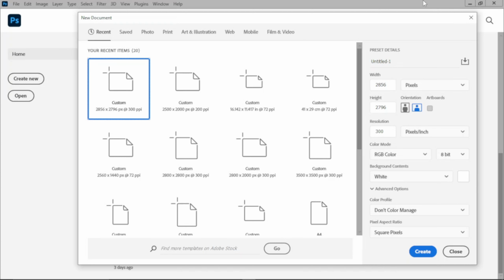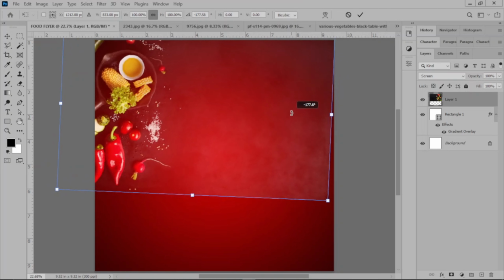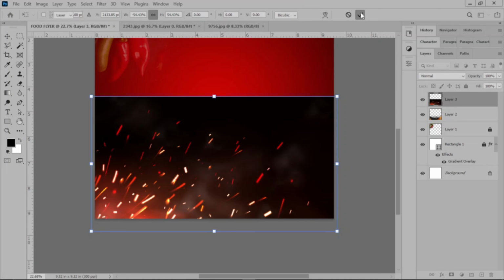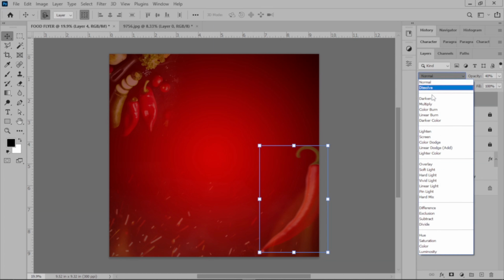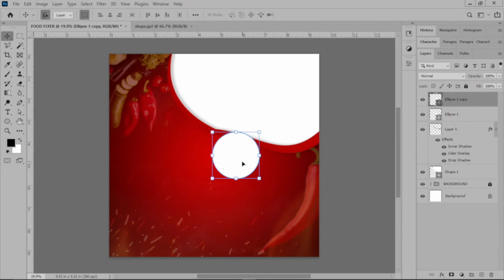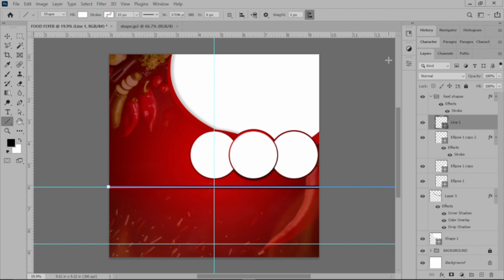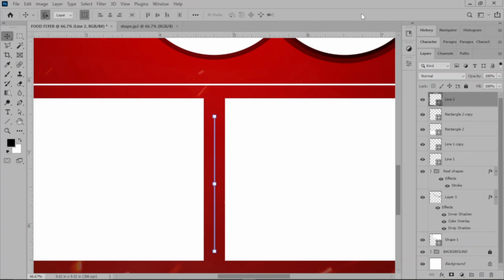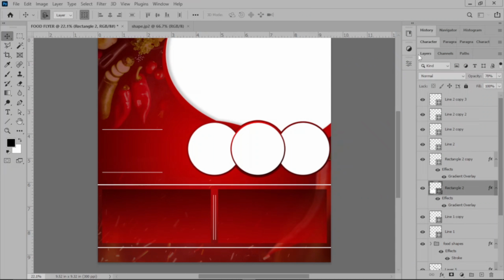How to create a food flyer | Photoshop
This video concentrates on how to create a food flyer using photoshop. As this tutorial video has been divided into two, this is the first episode which teaches you from creating a suitable background to adding your necessary shapes.

All comments and suggestions are equally welcomed!